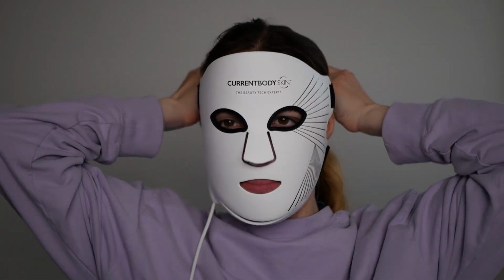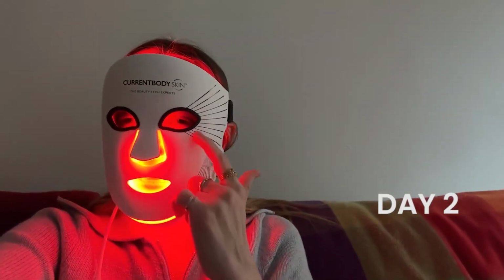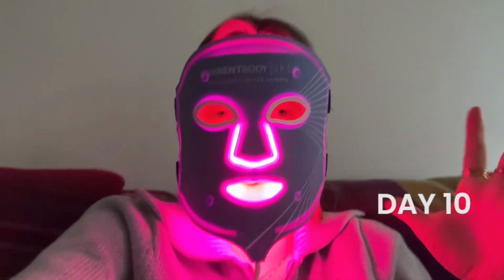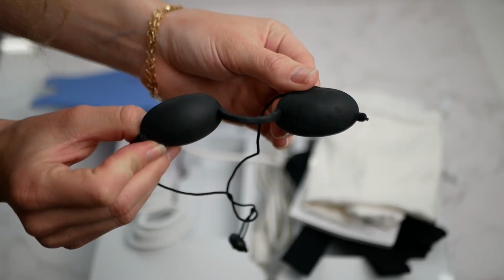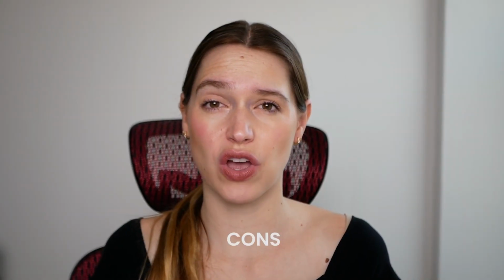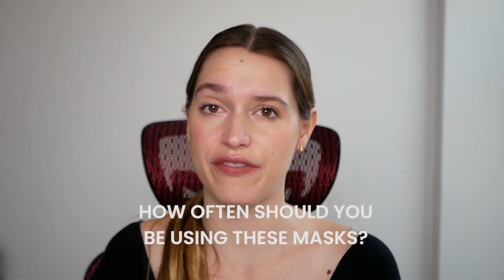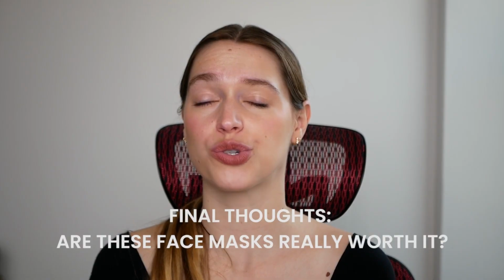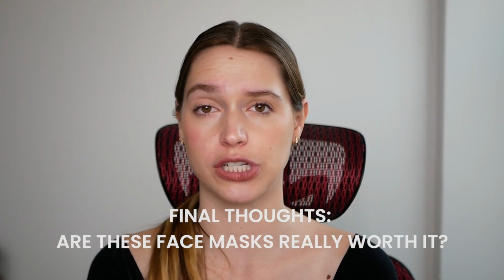I Used the CurrentBody LED Therapy Masks for a Month… Here’s My Honest Review | Take My Money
ICYMI, red light therapy isn’t only reserved for celebrities and influencers. Thanks to safe at-home treatments, you can engage in the hottest beauty trend directly from your couch. On this episode of Take My Money, Kate tries the CurrentBody LED Light Therapy Face Mask and the CurrentBody LED Anti-Acne Mask for a month to see if the devices really deliver on the tangible skin benefits they promise. Plus, she shows you exactly how to set up and use the face masks for minimal hassle (and minimal bright light in your eyeballs). Stay tuned for her honest review and PureWow rating, including the pros and cons of each device, then let us know which buzzy product we should try next in the comments below!

0:00 Introduction
0:09 How to Use the CurrentBody LED Therapy Masks
0:29 How I Tested the CurrentBody LED Therapy Masks
2:18 Pros and Cons of the CurrentBody LED Therapy Masks
3:26 How Often Should You Use the CurrentBody LED Therapy Masks
3:35 Results of the CurrentBody LED Therapy Masks
4:06 Are the CurrentBody LED Therapy Masks Really Worth It?

ABOUT PUREWOW:
PureWow is a digital lifestyle brand owned by Gallery Media Group, a media company focused on making positivity louder. At PureWow, we're dedicated to finding ways to make your life more inventive, beautiful and manageable. With a focus on Beauty, Food, Wellness, and Family, we meet you where you are in every part of your life.

PureWow is the place to go to find out what eyeliner to buy, what dish to serve at your next dinner party, and how to finally book that sitter and plan an amazing date night. It's like the cool woman in the office who always has the best hair...but isn't too proud to tell you her secret. (She conditions first).